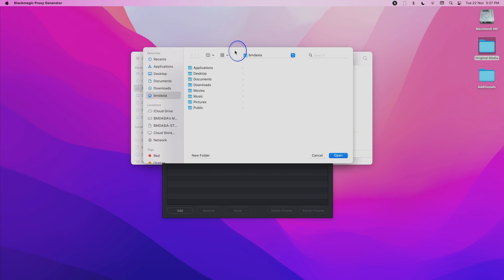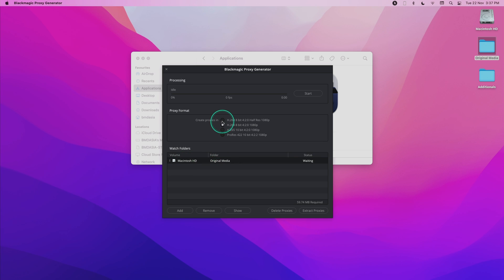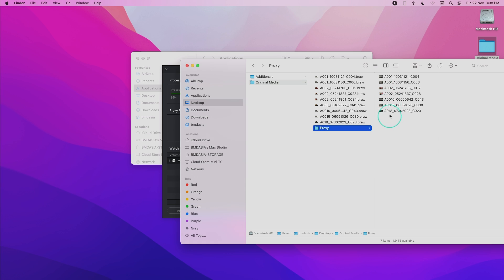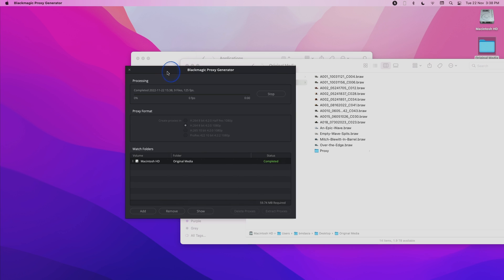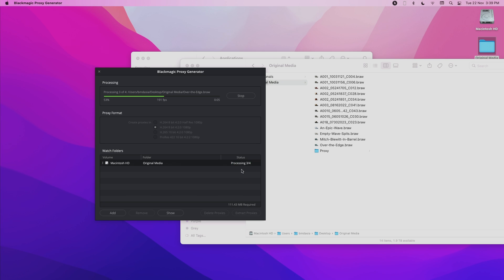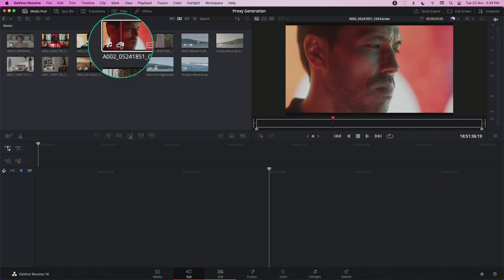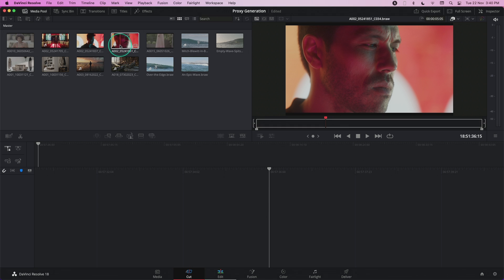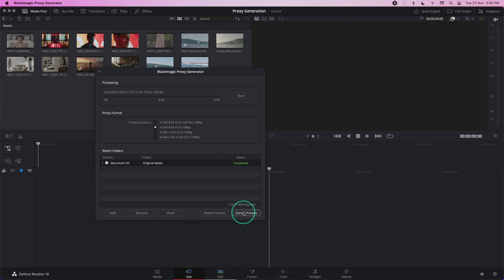How to Create and Sync Proxies in DaVinci Resolve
Learn how to use the Blackmagic proxy generator to automatically create proxies linked to camera originals, for a faster editing workflow in DaVinci Resolve.